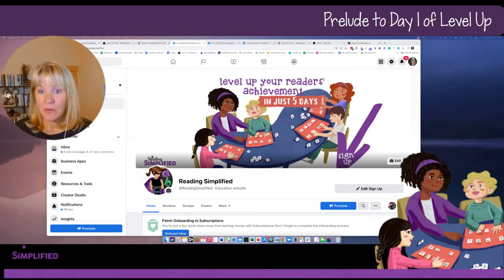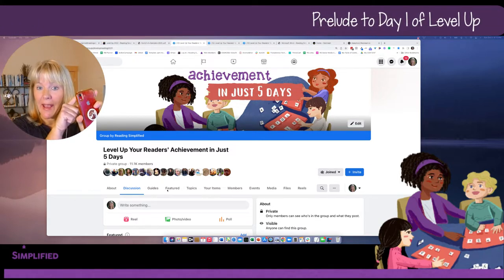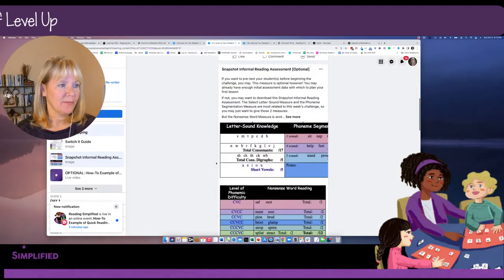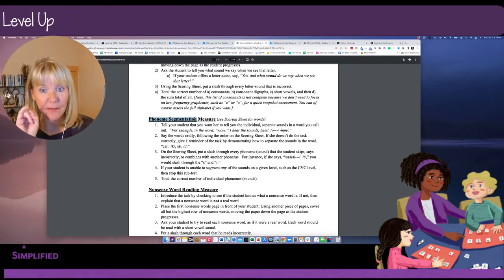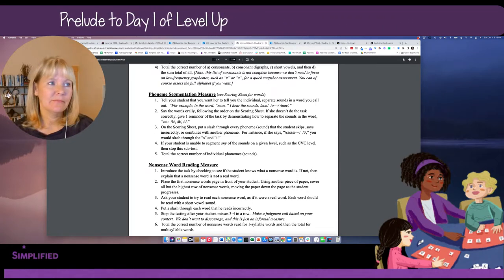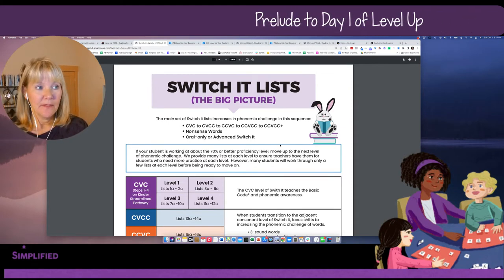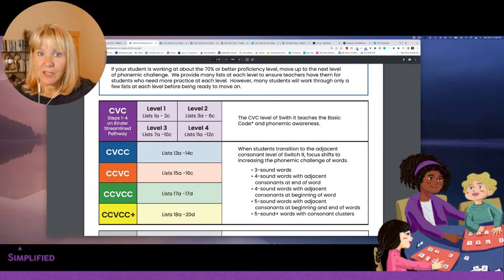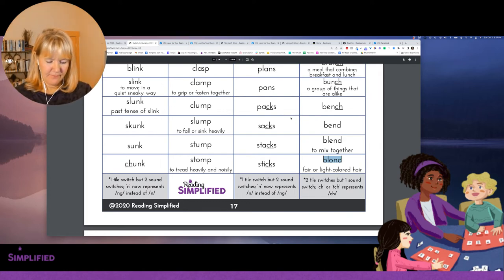How-To Quick Reading Assessment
So the reading levels are being thrown out, right? How else can we group our students? How can we know WHAT to teach?

If you don't have much data about your student(s)' reading skills, then our Snapshot Informal Reading Assessment can help you pinpoint their reading sub-skills' strengths and weaknesses.

This info is just what one needs to begin grouping by reading skills (rather than level) and to know where to begin instruction.

I'll tie this free assessment to where to begin with a core Reading Simplified activity, Switch It, especially.

You can snag this assessment and more when you join us for our upcoming Level Up Your Readers' Achievement in Just 5 Days challenge.

We officially kick-off on Mon. 10/3 @ 8pm EST.

But for now, we'll show an example of a student getting the Snapshot Informal Assessment.

Want your own copy of the Snapshot Assessment?

Be sure to join the Level Up challenge...

ReadingSimplified.com/level-up-offer

and then jump over to the private Facebook group to find your copy in the Guides section.